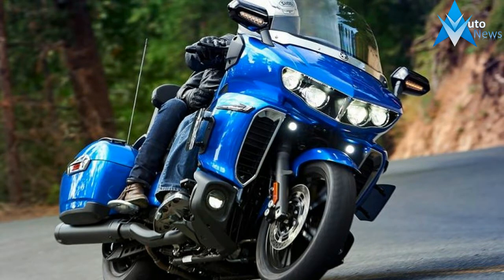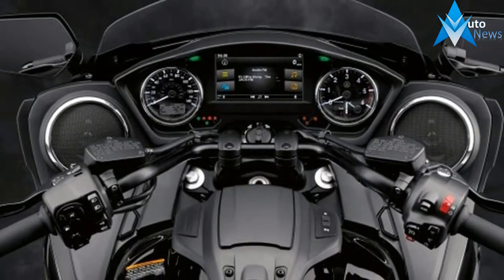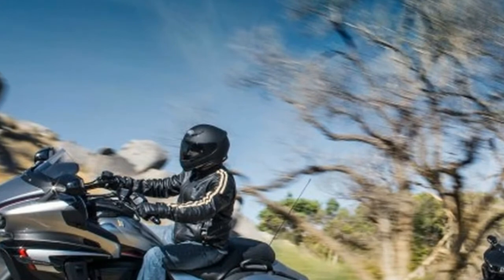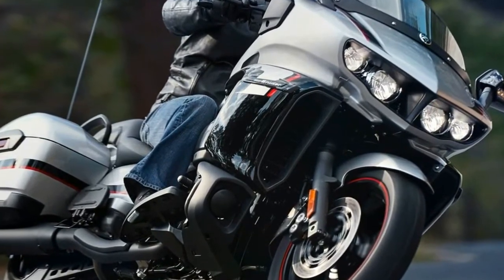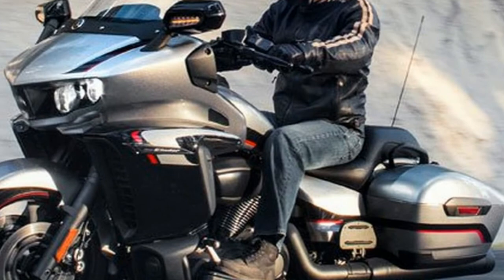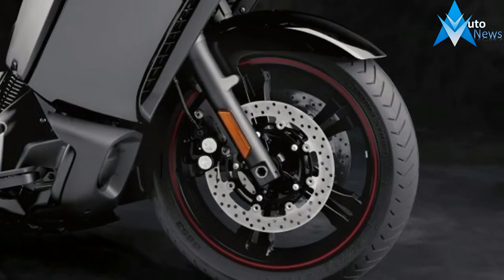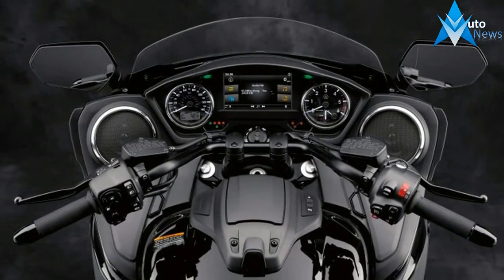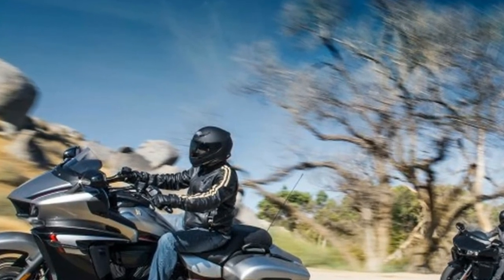2018 Yamaha Star Eluder Bagger First Look Review